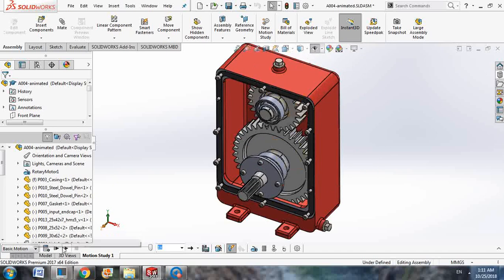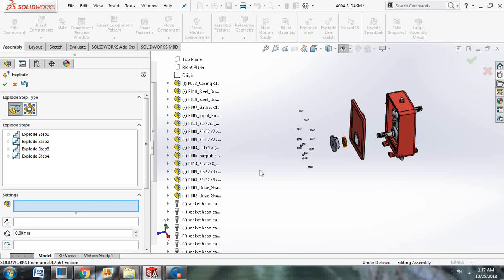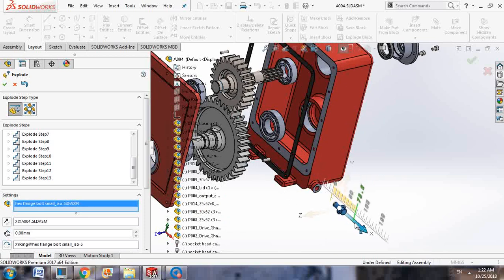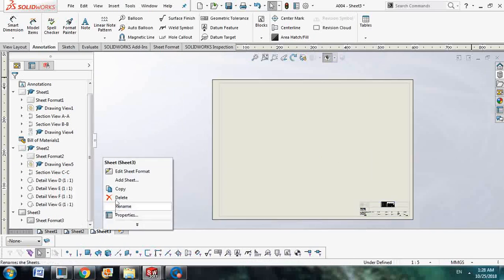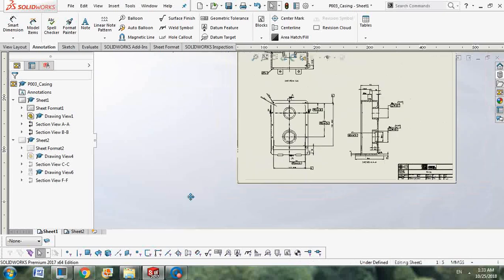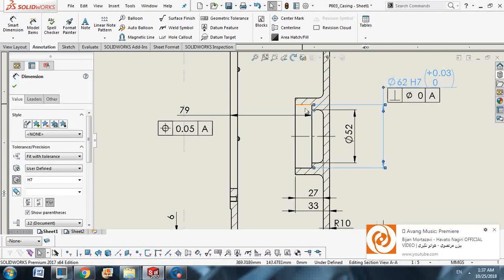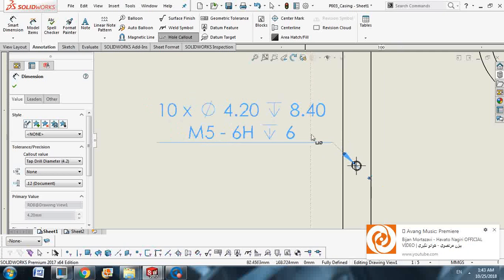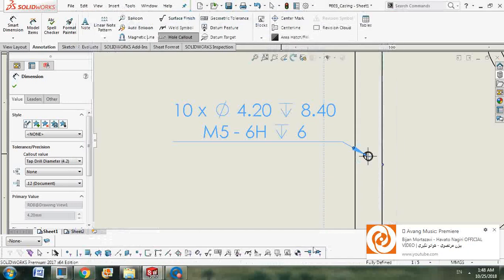CAE2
SolidWorks- Gearbox Assembly- exploded view- geometry tolerance- hole callout - error